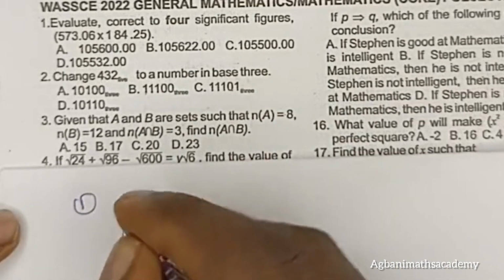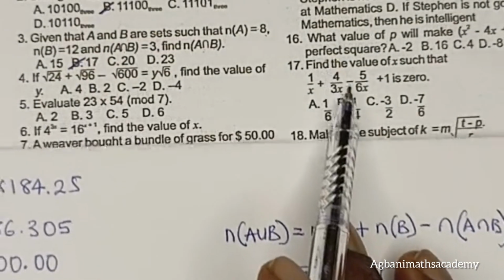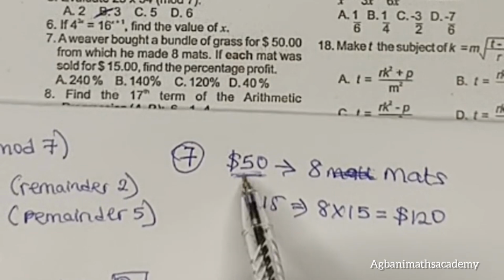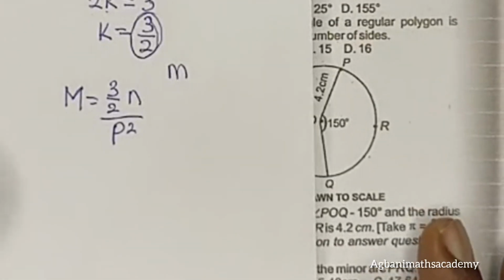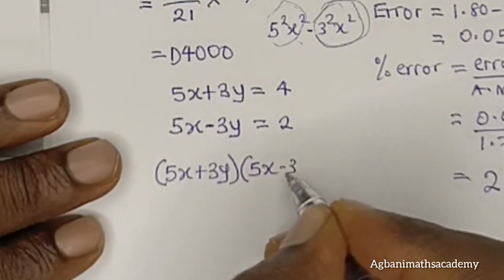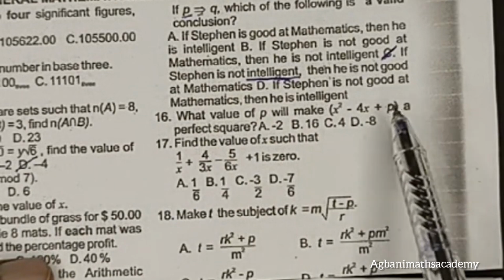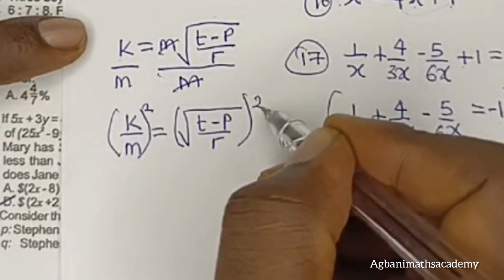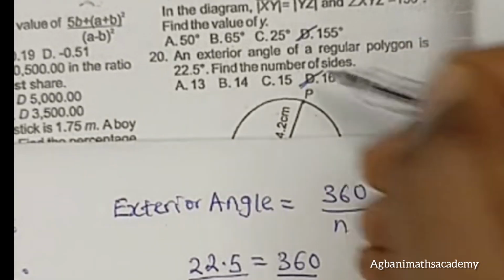WASSCE 2022, Maths Past Question and Answers (Object 1-20)